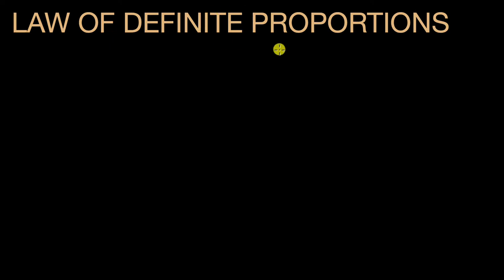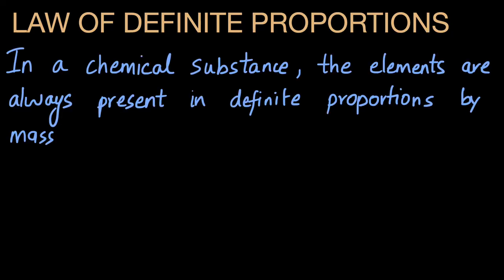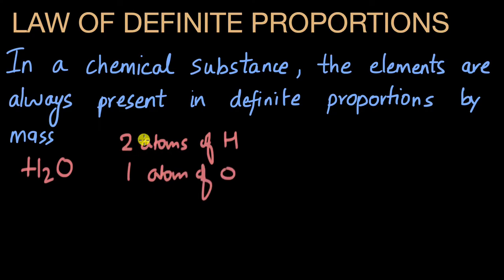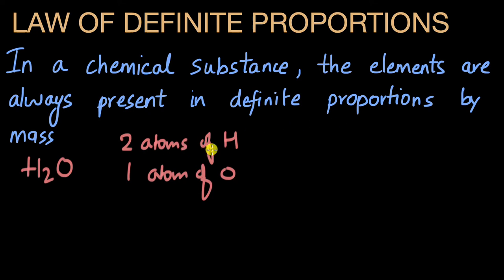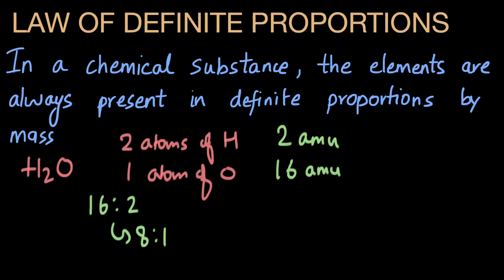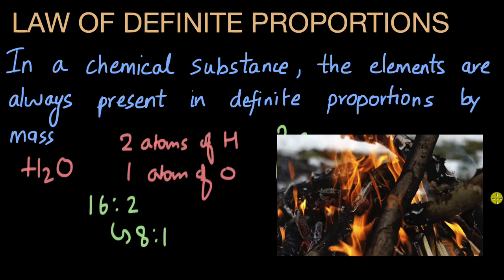Law of definite proportions | Atoms and Molecules | Chemistry | Khan Academy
If we take 10L of water or 10,000L of water, will the ratio of the mass of oxygen to hydrogen in both the samples be same or different? Let's find out!